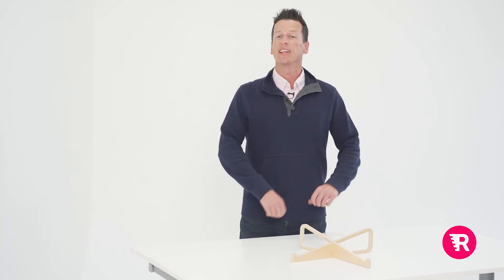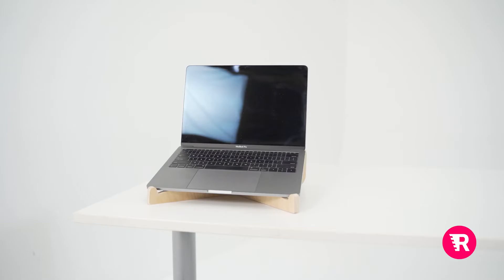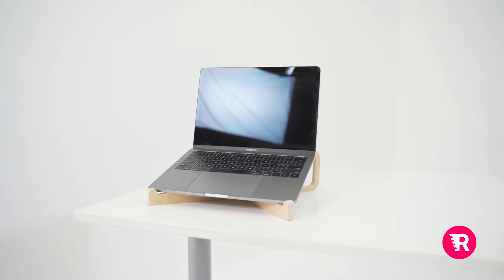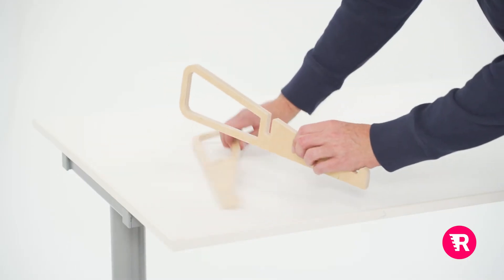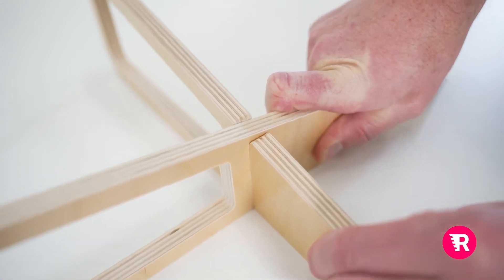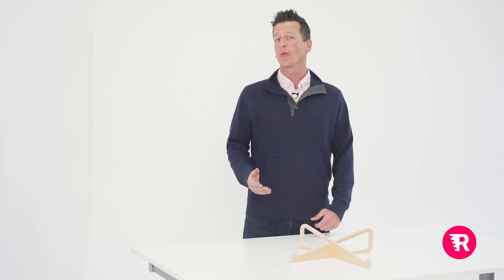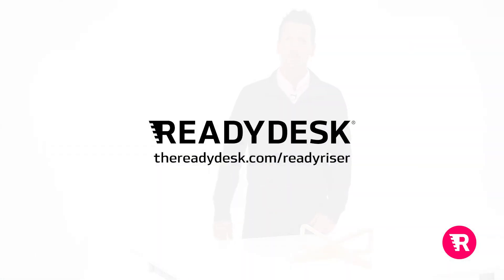Readydesk Readyriser laptop riser stand review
for more product info